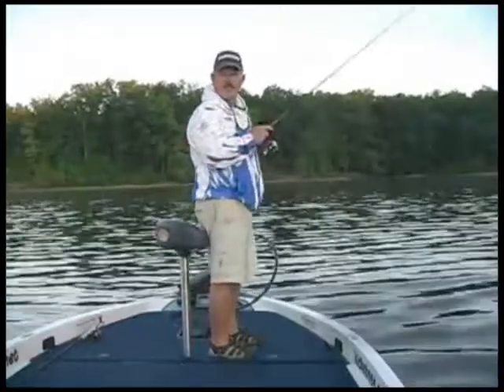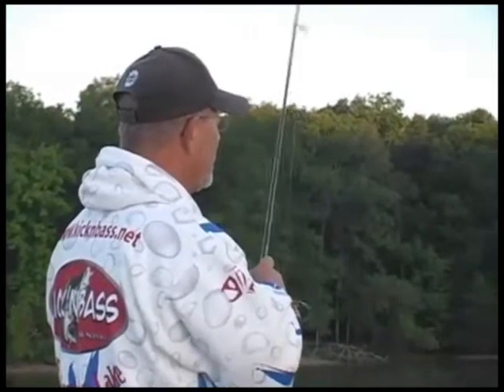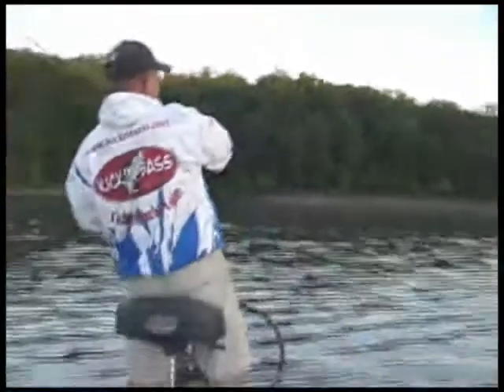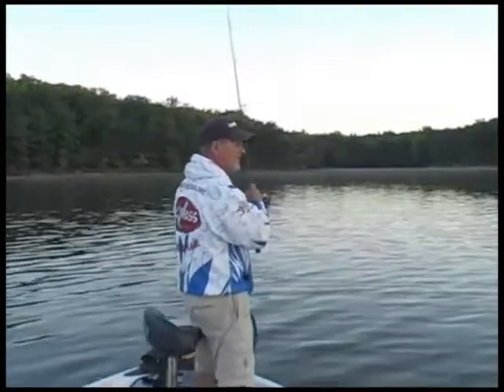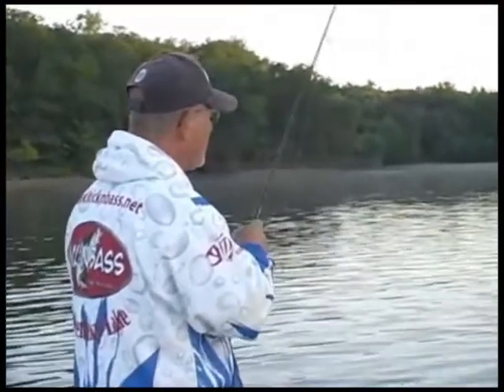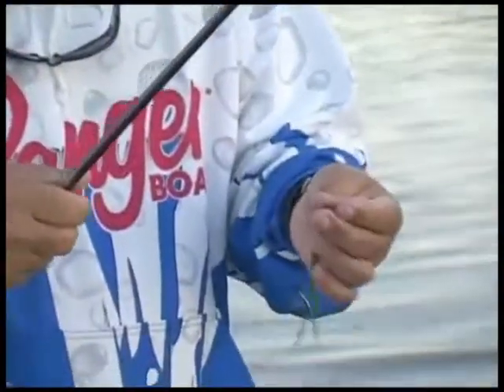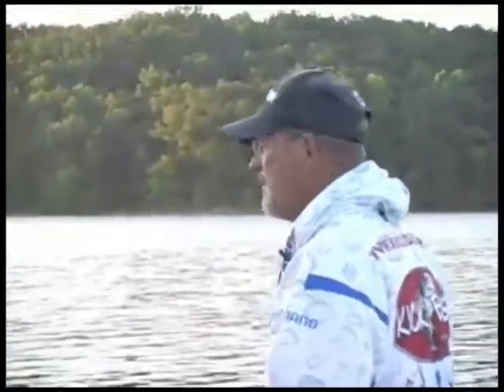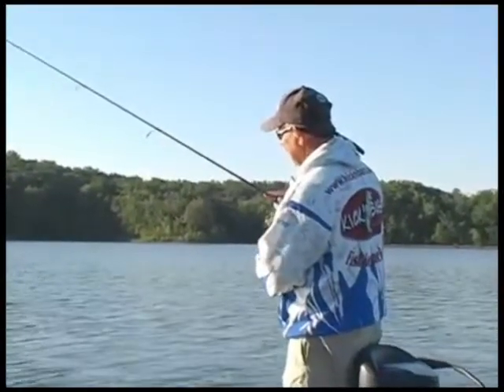Kick'n Bass Guide Service on Kiss My Bass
Watch Randy Kuhens of Kick'n Bass Guide Service on the Kiss My Bass television show.